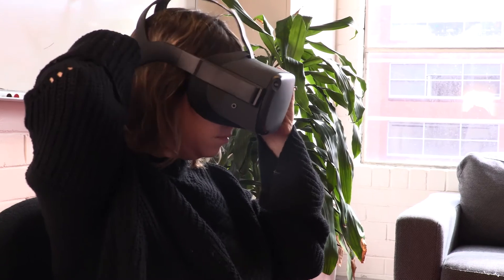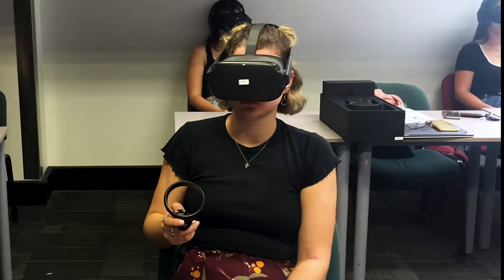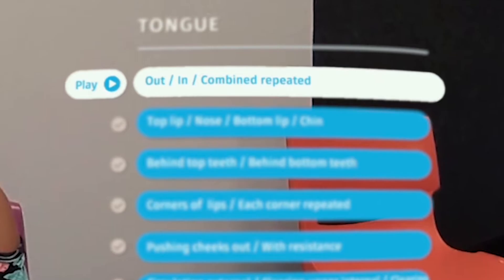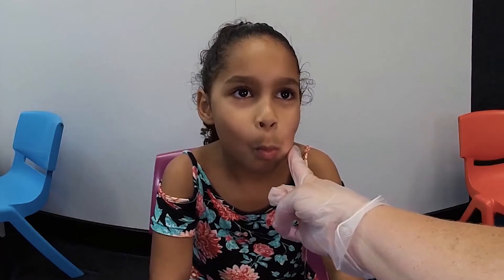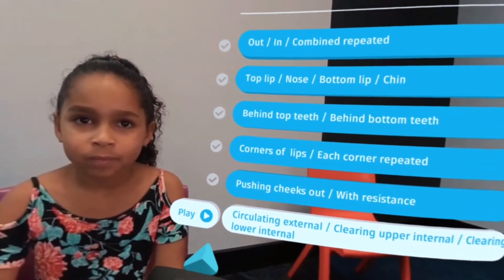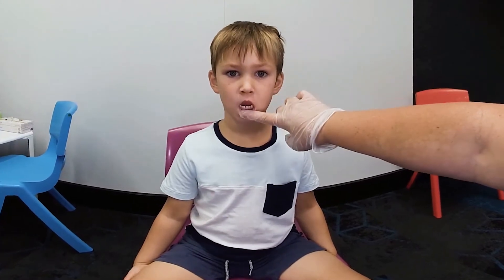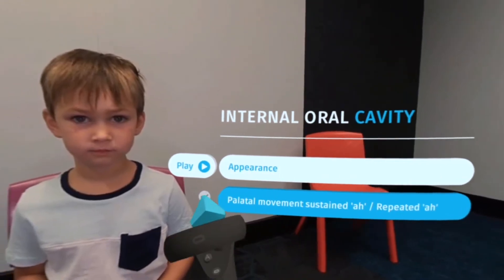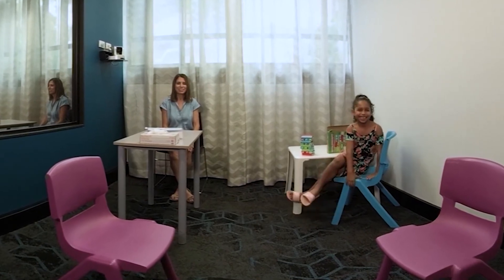Practice Speech Pathology in VR - UON Case Study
Start Beyond created a VR training component that allowed Speech Pathology students to practice treating pediatric patients in the classroom. Students experience in first person what conducting an assessment is like, while responding in real time to initiate the next step in the procedure.

Looking to create your own VR or AR content? Find out what we can do for you